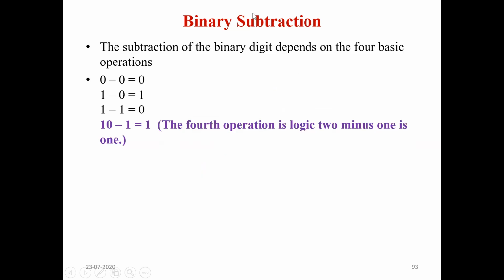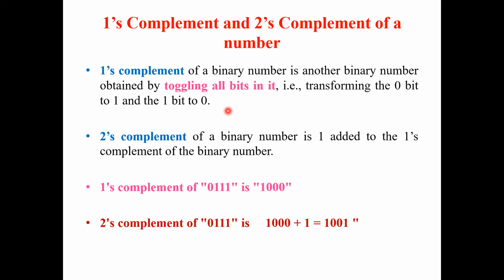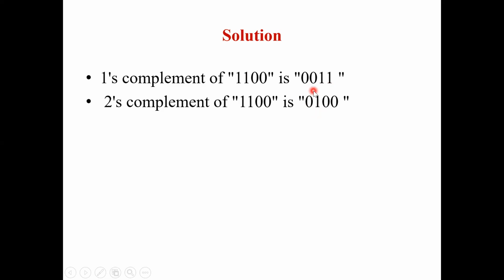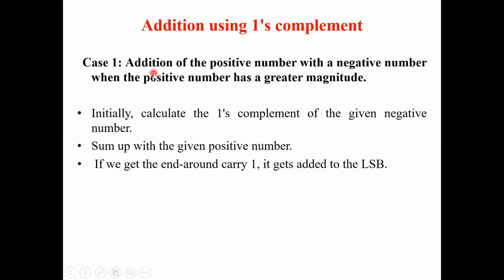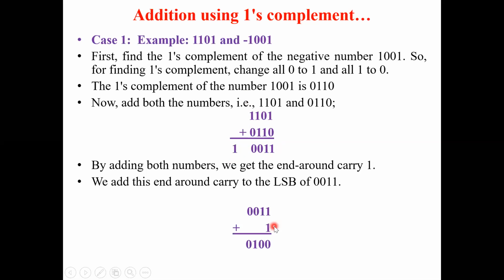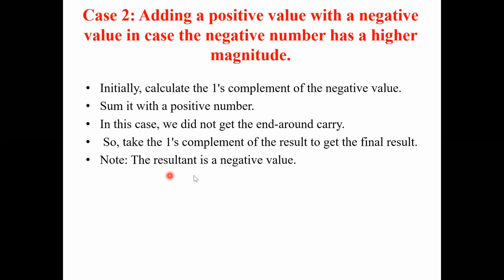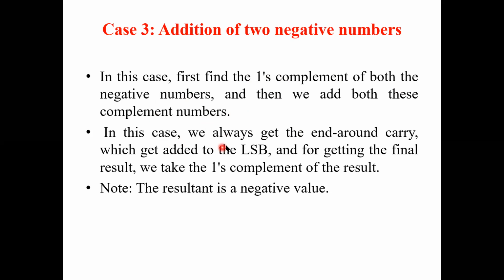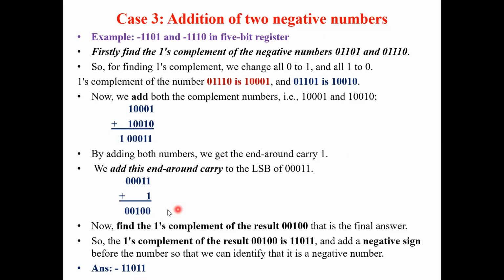DSD 5 2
Binary Arithmetics using 1's and 2's Compliment